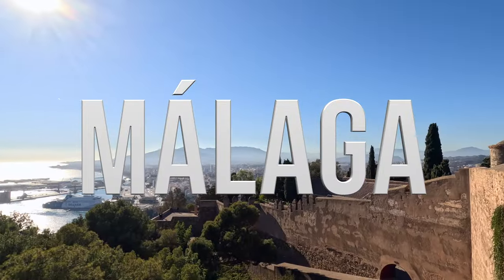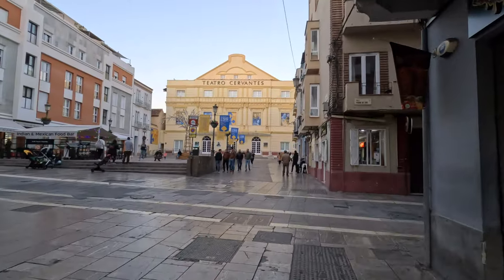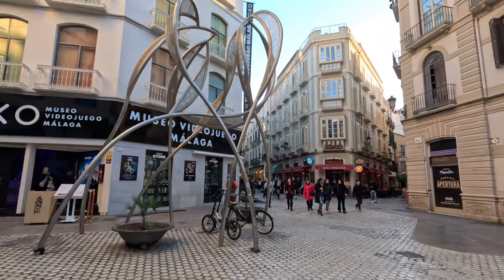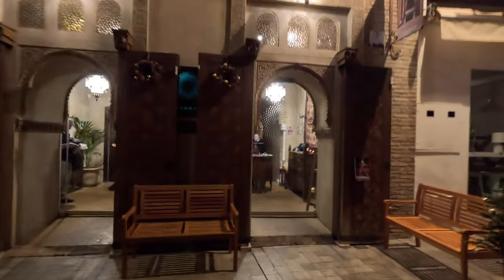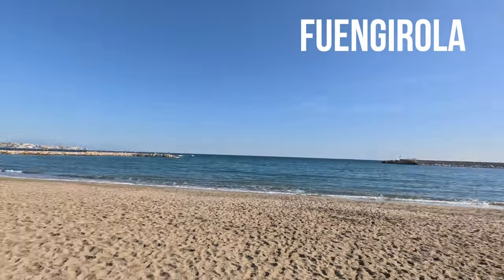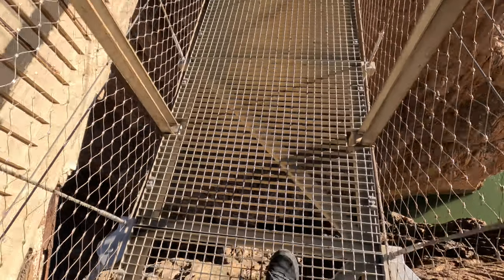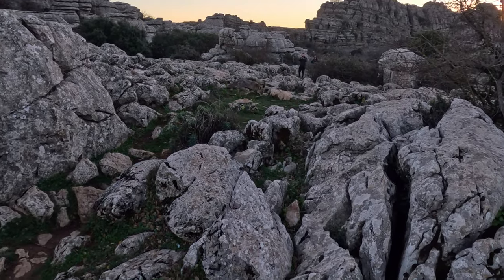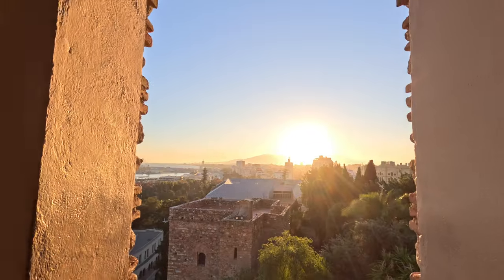Malaga, Spain Is NOT What I Expected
Malaga, Spain is a great place to travel to year-round with its sunny weather, endless beaches, fun Spanish culture, and lots to do. This city often gets overlooked by visitors to Spain, with the largest amount of tourists visiting well-known cities like Barcelona and Madrid.

But Málaga really deserves a spot in your travel plans, and you can easily combine your trip with visits to well-known places like the Alhambra in Granada, the Caminito del Rey, and Gibraltar. It's also an affordable place to visit, and there are a ton more stunning places to experience in and around Malaga too. This video goes over all of this in-depth!

I visited Málaga this winter, and all of the footage in this video is from my recent trip. While in winter, the Mediterranean may be too cold unless you're the Ice Man (Wim Hof), summers are known to be really hot, but it's also a world-class beach destination, so while I can definitely recommend a winter getaway to Málaga, it's really a year-round travel destination!

00:00 Intro
00:18 Things to know about Malaga
00:53 The city of Malaga
01:39 Dining in Malaga
02:37 When to visit Malaga
03:33 Beaches in and around Malaga
03:55 Getting around Malaga (transport)
04:16 The Caminito del Rey
04:56 Antequera (including free UNESCO site)
05:22 Torcal de Antequera
05:40 Day trip to Granada
05:58 Day trip to Gibraltar
06:21 Final thoughts on Malaga
06:37 Outro

🇪🇸 I've also got an informative video about common mistakes travelers make when visiting Spain that could be fun to watch after this one